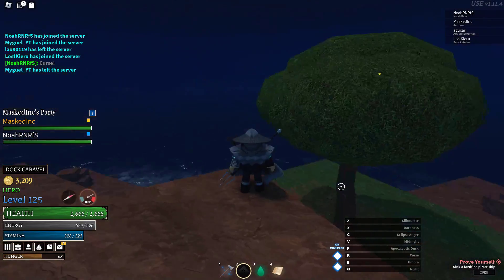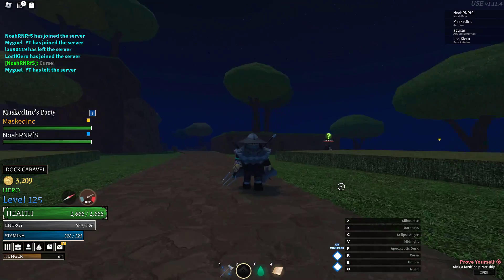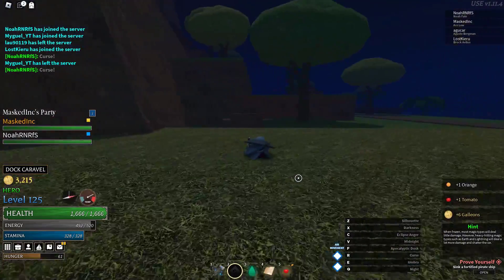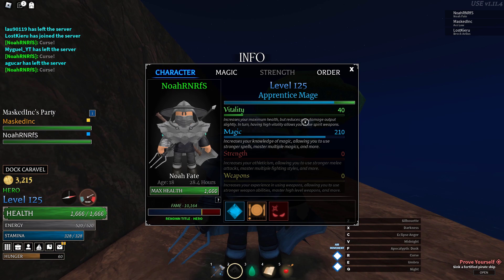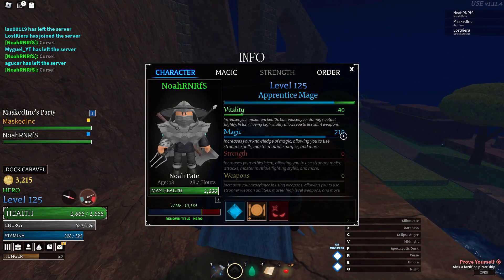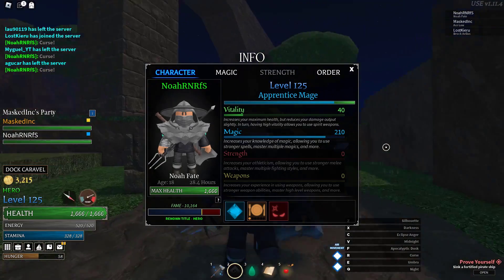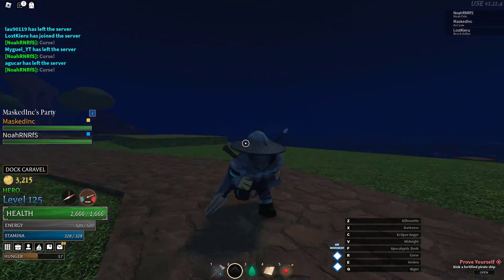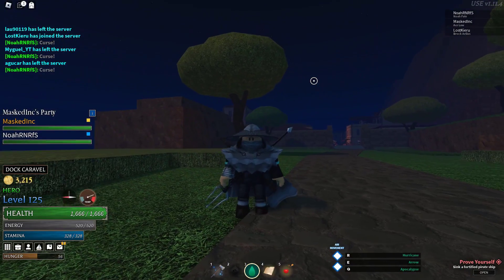DONT MAKE THIS MISTAKE | Arcane Odyssey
NEW VIDEOS EVERYDAY! SO STAY TUNE!!